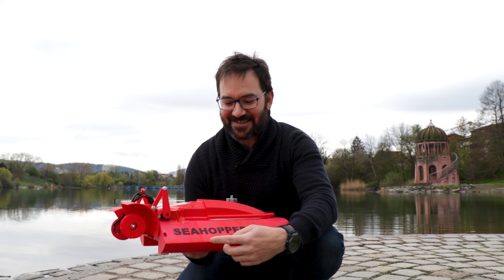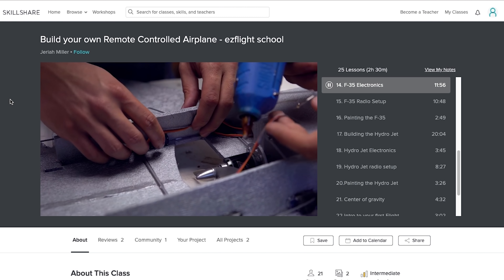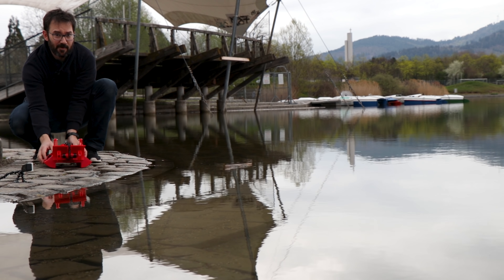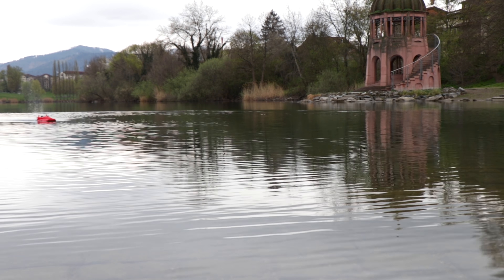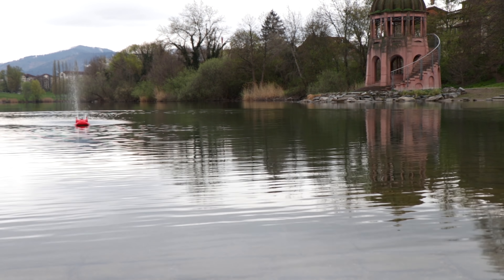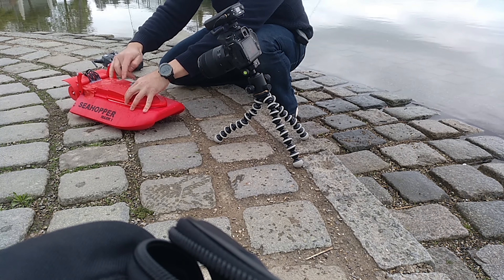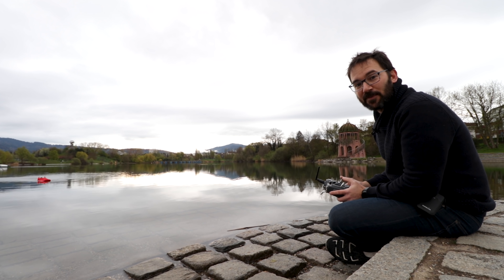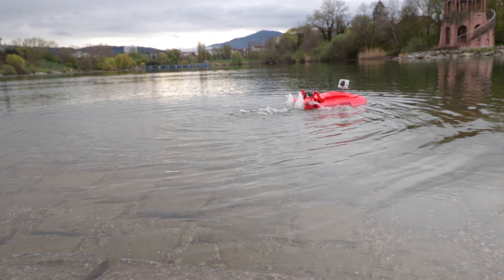TESTING THE RACING PADDLE BOAT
This week I tested the paddle racing boat on a beautiful lake, very early in the morning. It worked as expected, it is faster than the air powered boat but not as fast as a boat with a regular propulsion system. I haven't thrown the towel on paddle powered boat yet but I want to see If I can find a benchmark for this weird powered boatas so In the comming episodes I might try something more conventional.

All the filament on this project is from AprintaPro, proud filament sponsor of this channel: